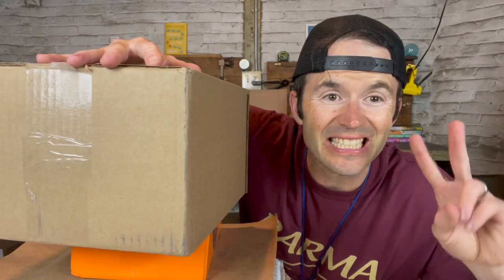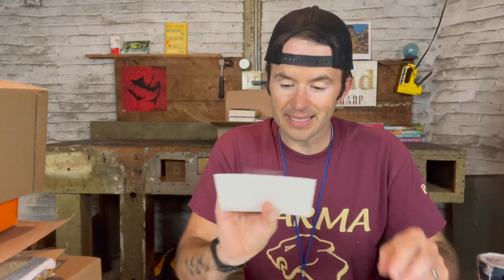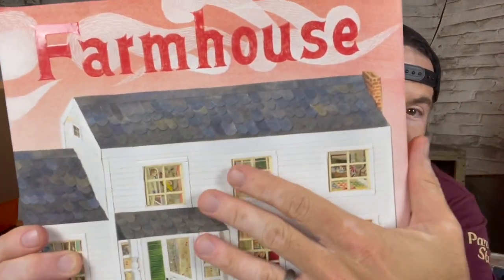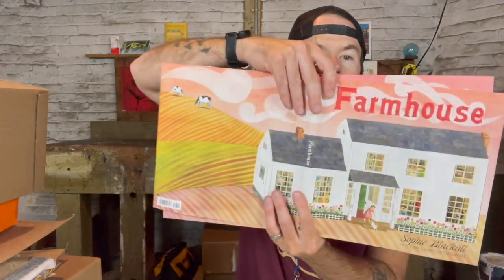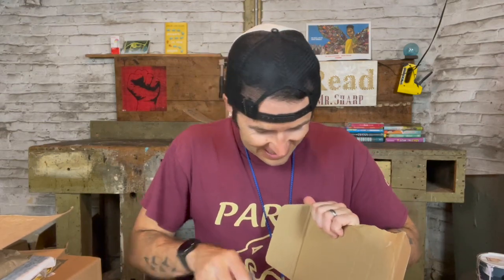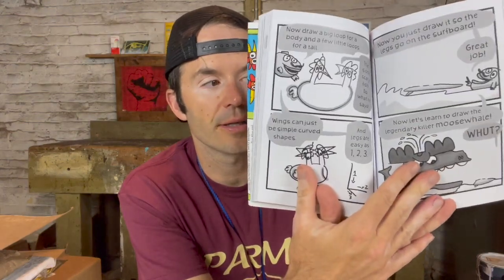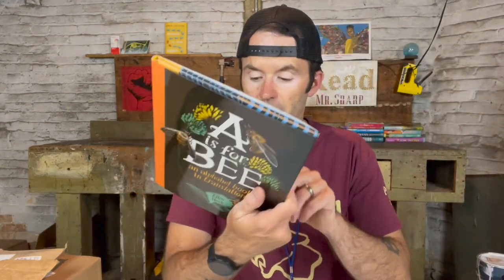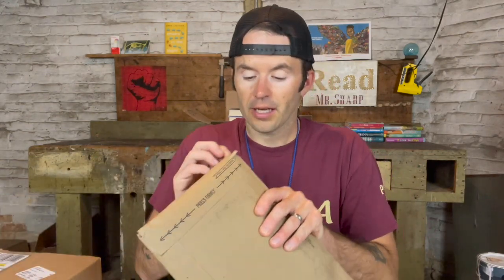Kid Lit Book Mail Volume 62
Have you preordered a copy of The Commonsense Guide to Your Classroom Library?

I started a newsletter! Click below to sign up.

Please let me know if I can help you in any way.